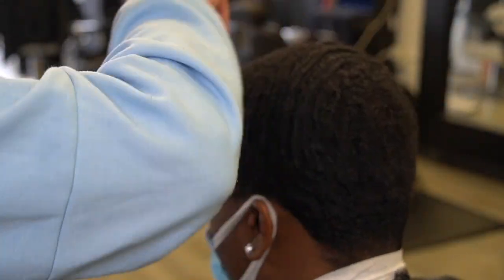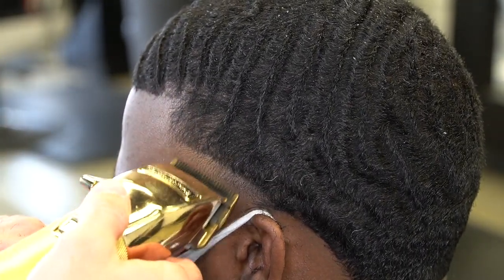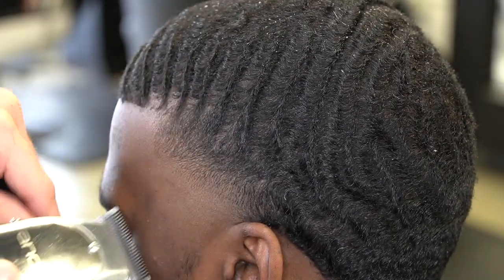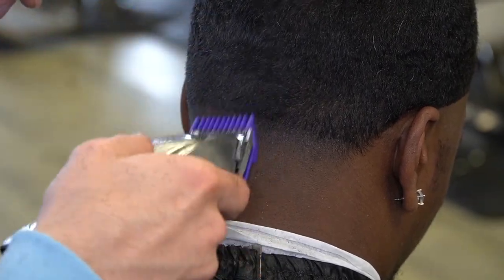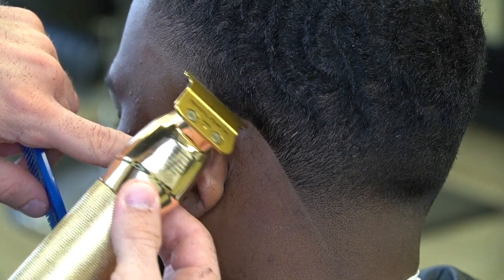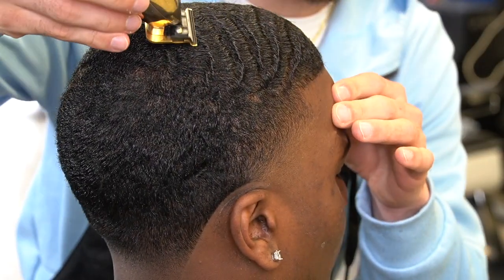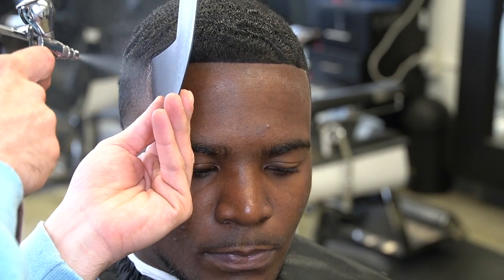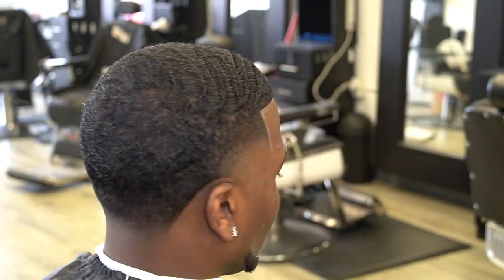Super Crispy High Taper/Temp Fade Barber Tutorial!